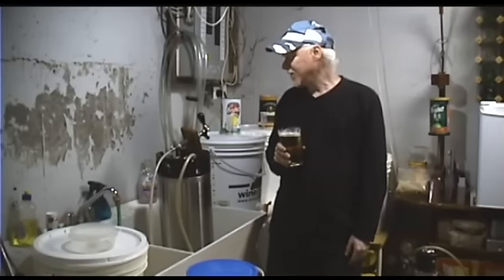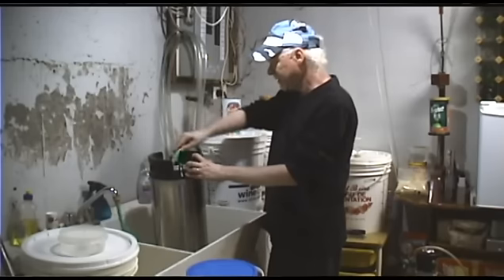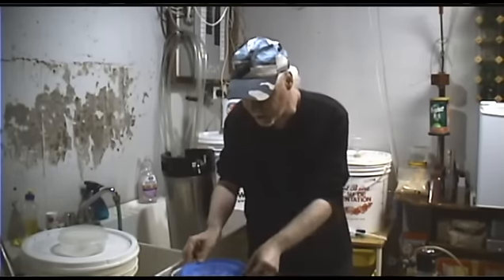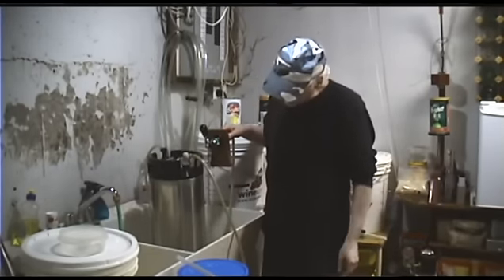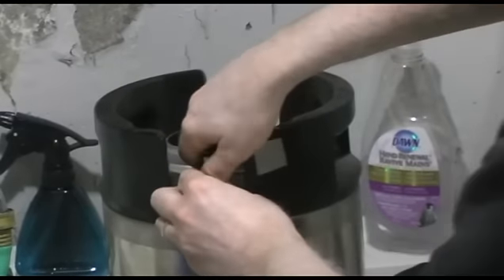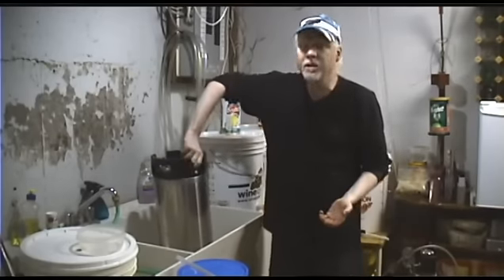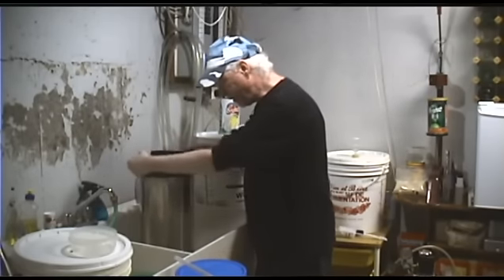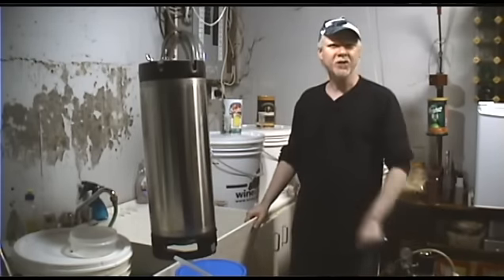Introduction to Kegging P2 - Keg Cleaning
In this video, we show how to properly clean and prep your keg for the next batch of beer. Part 3 is on it's way.